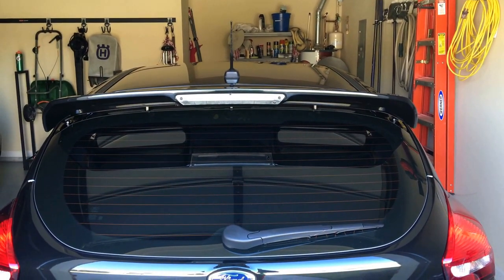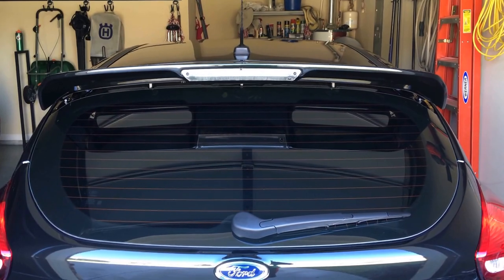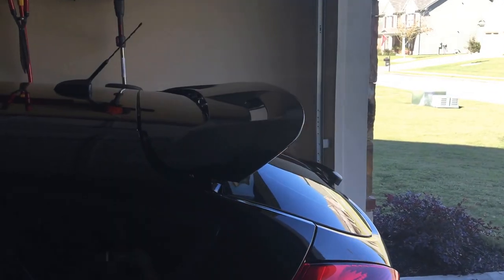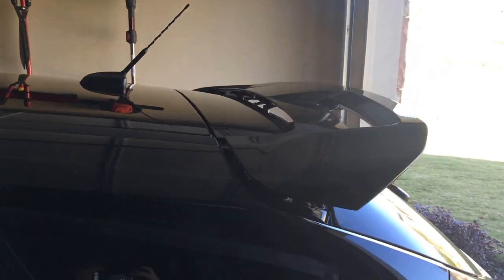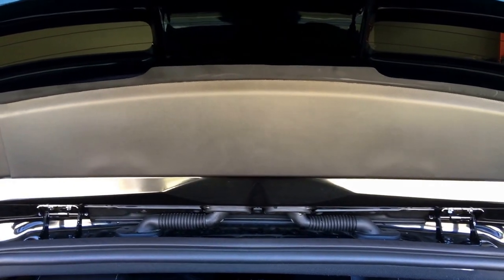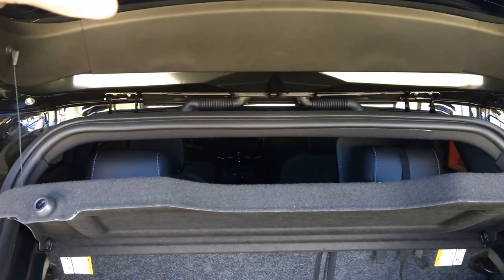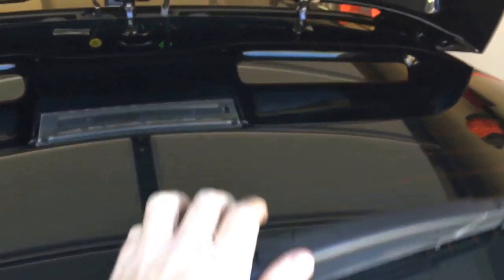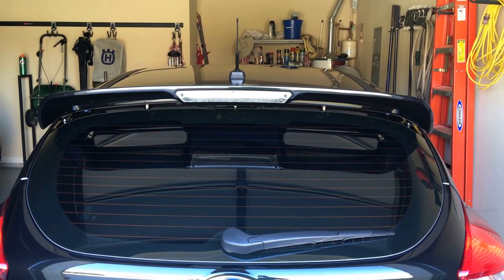Boomba Wing Riser Kit Post Install Review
This is a quick review for the Boomba Racing Focus ST wing riser kit!